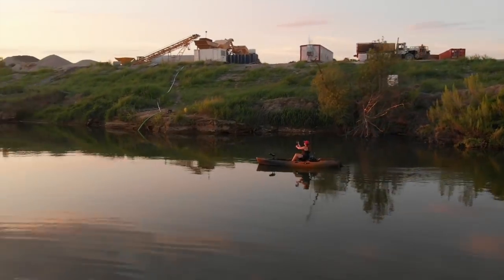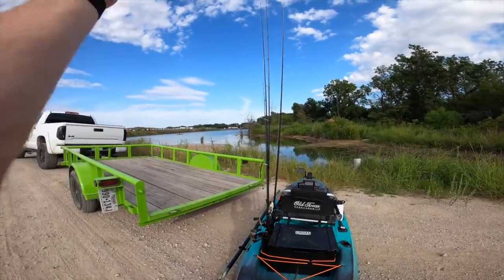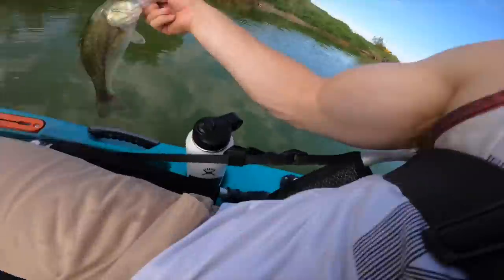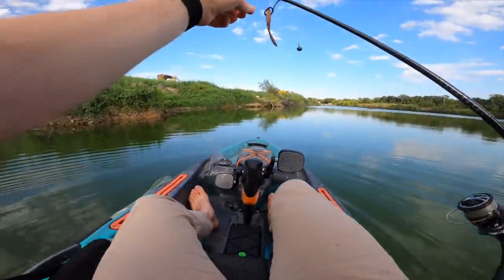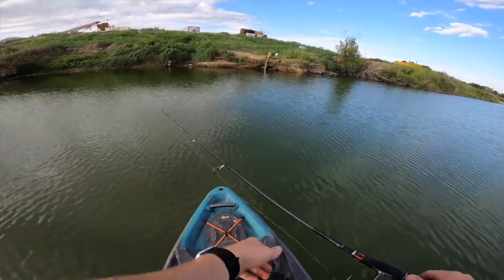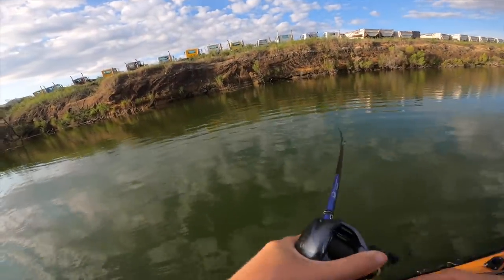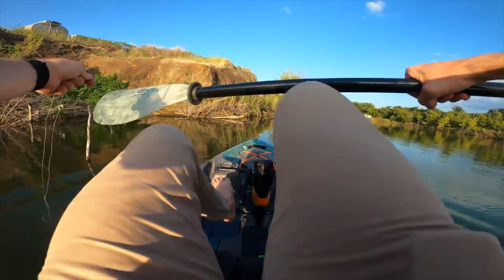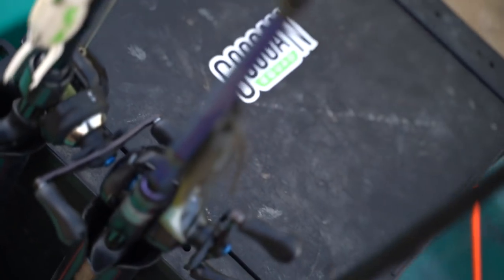LOCKED INTO CONSTRUCTION SITE LAKE AFTER CAR GOT STUCK!! (Kayak Fishing)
👆🏼 Old town Sportsman Auto Pilot 120 & 136 won BEST OF SHOW at iCast 2020